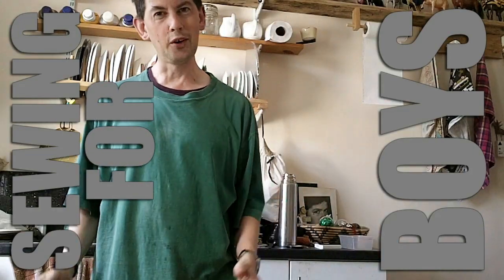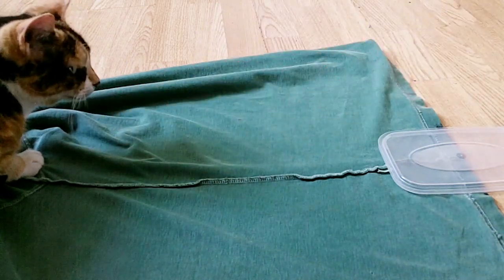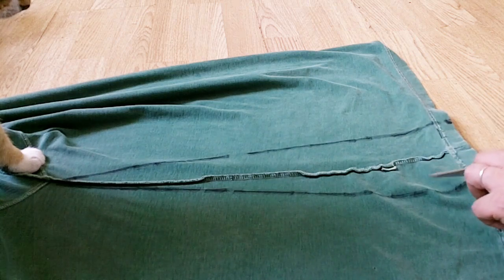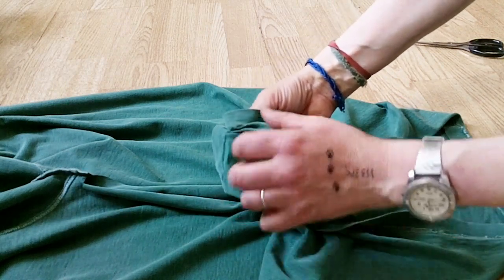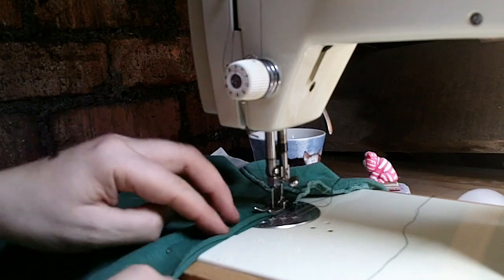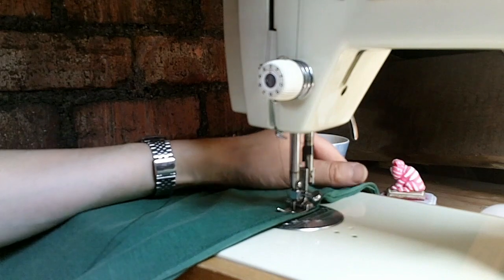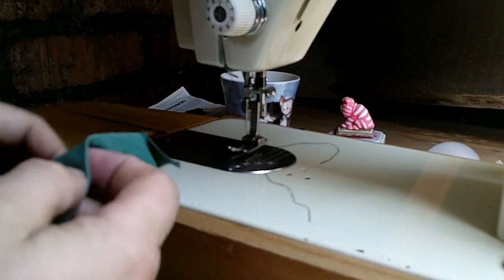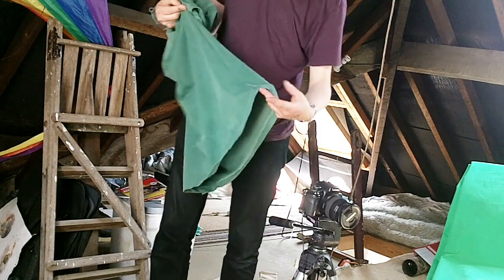Sewing for Boys - T Shirt Alteration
Is your T Shirt too loose to show off your buff body? Sewing amateur Paddy, helped by his cat Lucinda, shows how easy it is to take in a T shirt. NB: this is easiest with a sewing machine.